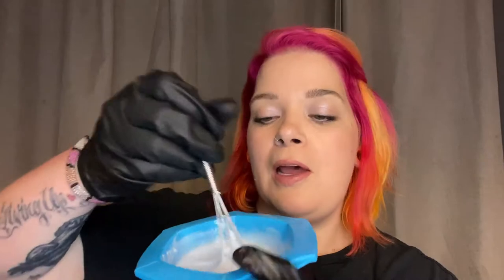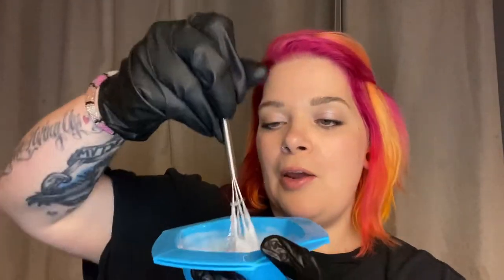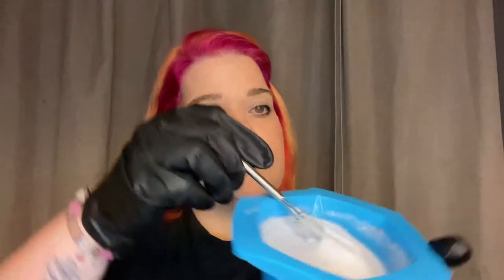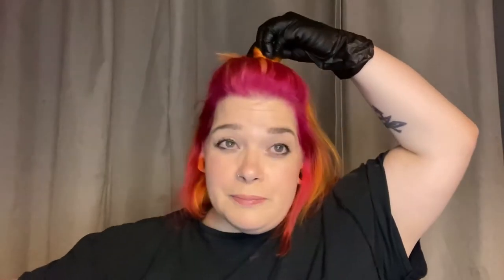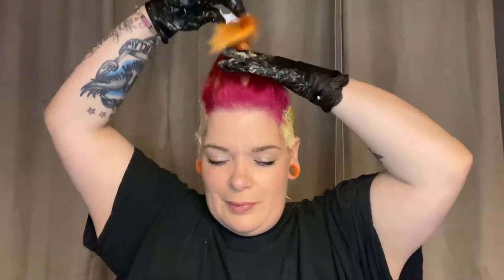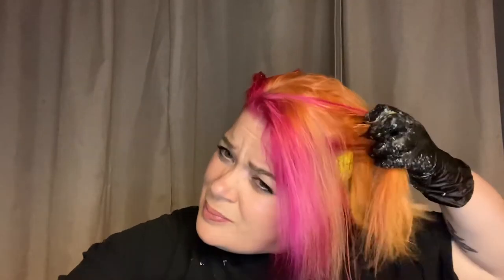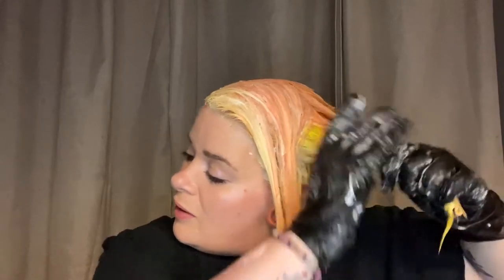BLANK CANVAS by Pulp Riot REVIEW on orange, pink, and yellow hair.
After HATING my “Fire” hair after 4 days (I hated it after a day, realistically) I decided to use BLANK CANVAS by Pulp Riot to color remove the color out of my hair.

Watch to see if it works.